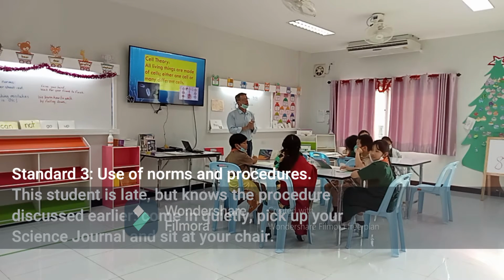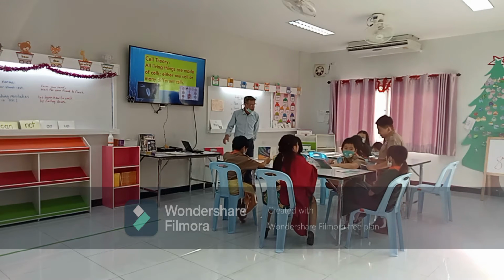Standards 1, 2 and 3 Lesson Video